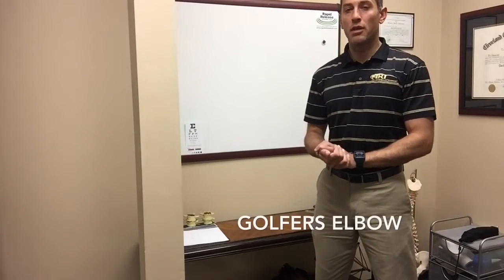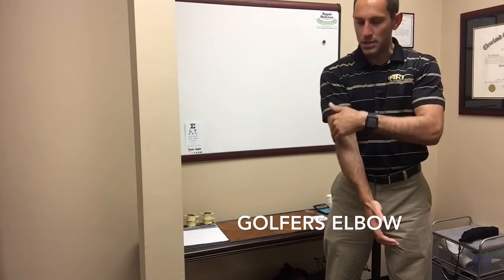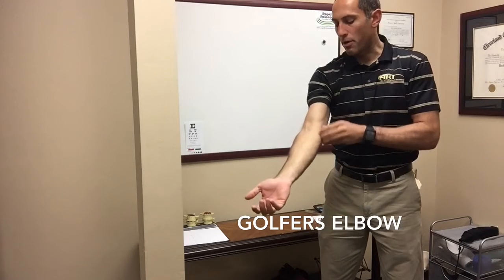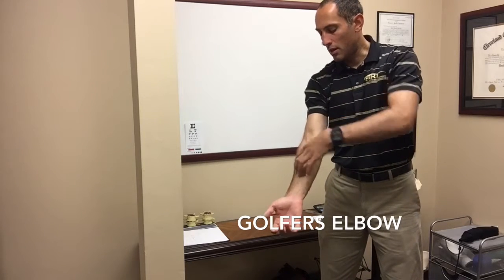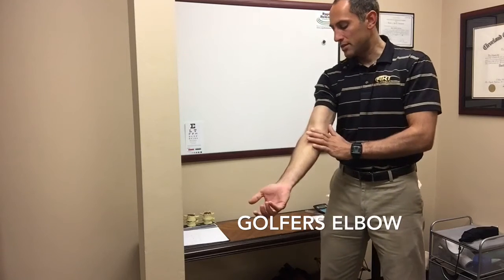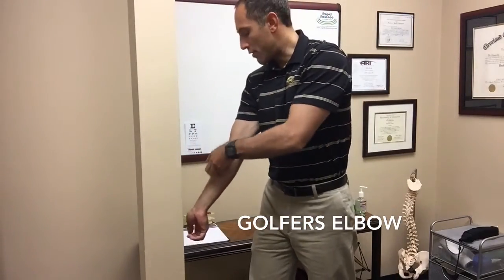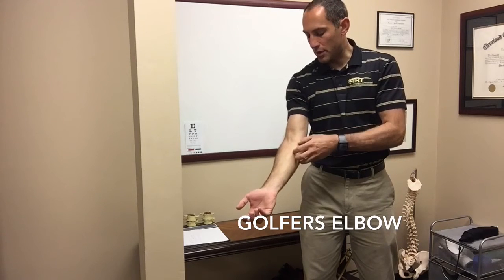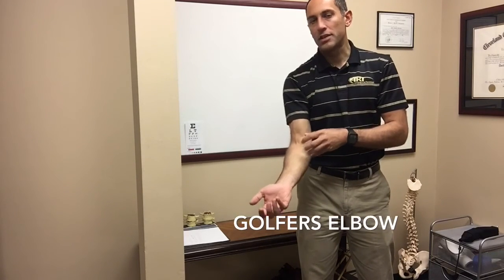Active Release Techniques & Golfers Elbow - Orange County CA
This is not a demonstration of how to perform active release techniques.  ART is a medically patented technology and we are not allowed to demonstrate specific protocols.

This is a simple explanation of what golfers elbow is and why it occurs.  We use Active Release Techniques in our office to fix golfers elbow quickly and permanently.

We are located in Orange County, CA.